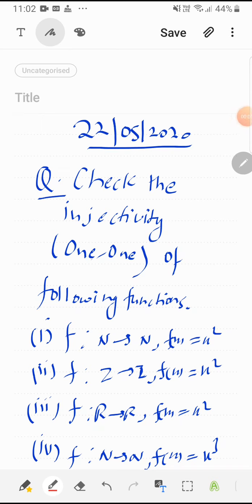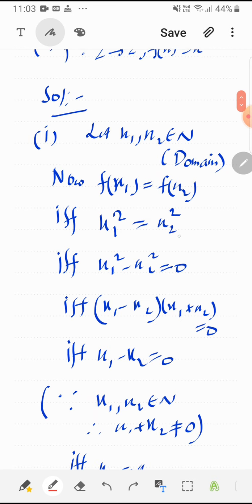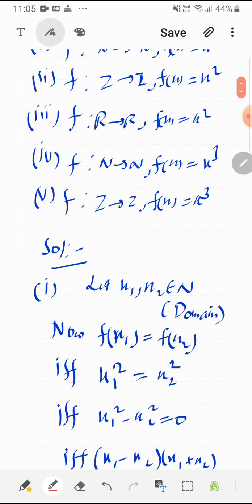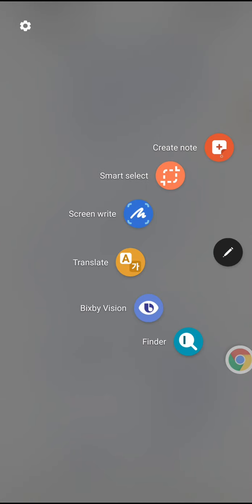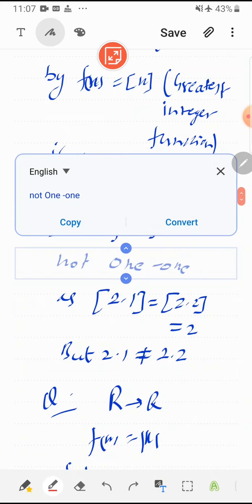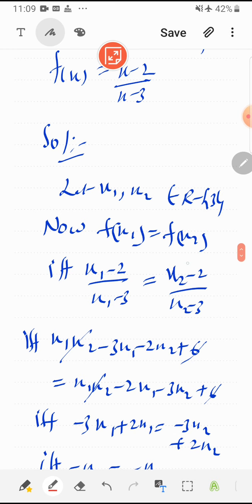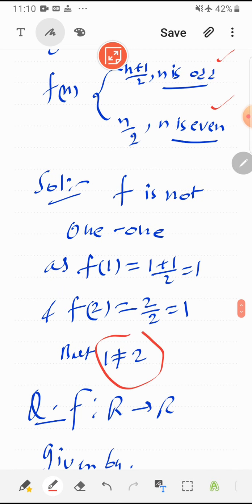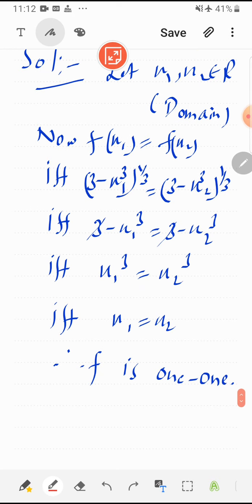PRACTICE PROBLEM FOR ONE ONE FUNCTION